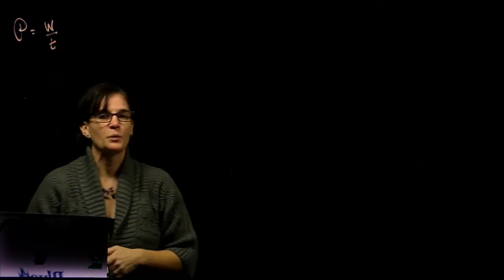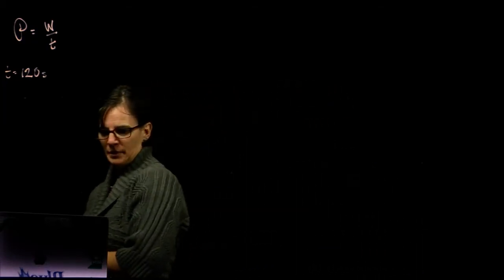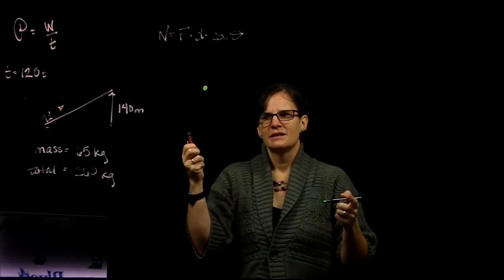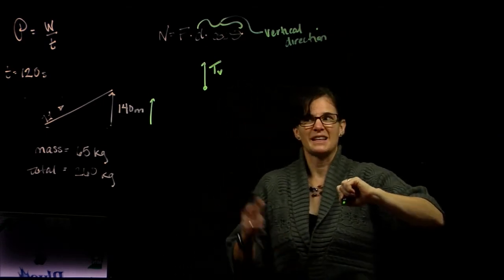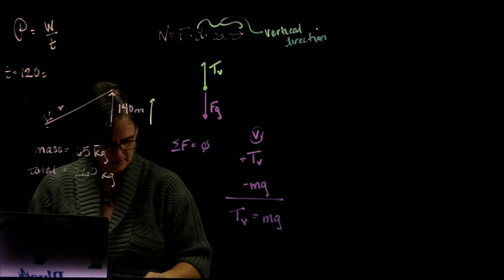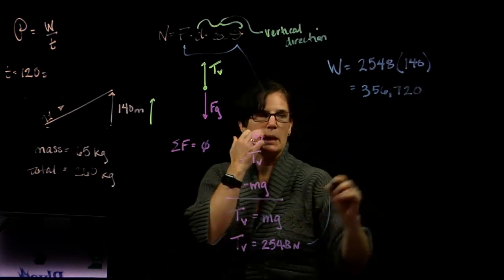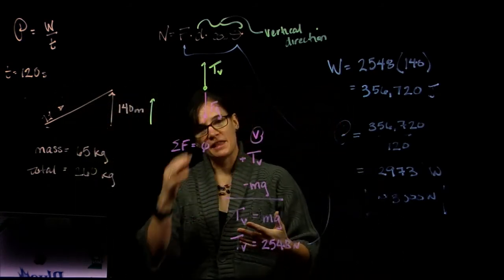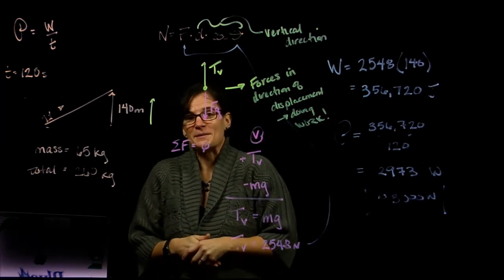Power Problem - going up a ski lift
Imagine you are out at your local downhill ski resort and you notice that the chair lift can raise 4 skiers to a height of 140m in only 2.0 minutes. The ski lift runs at a constant speed.  If the average mass of each skier is 65kg, how much power is provided by the cable pulling up the lift?